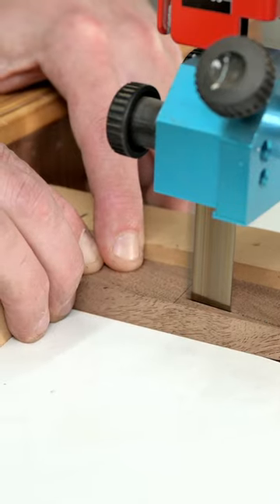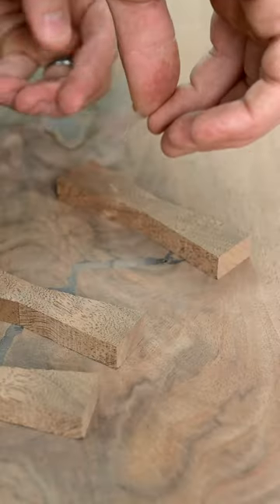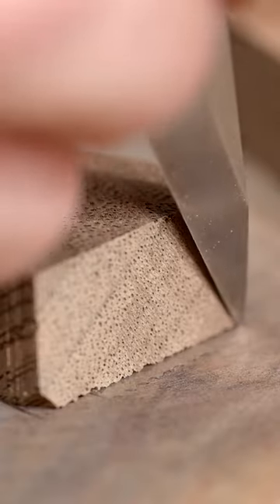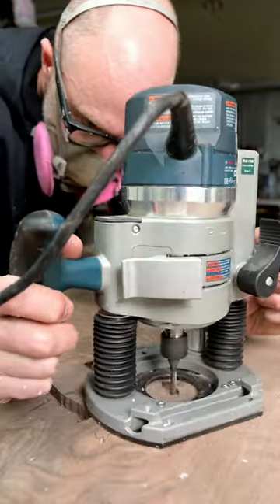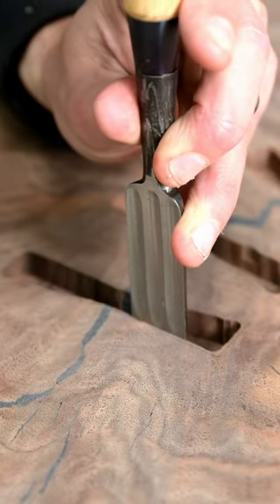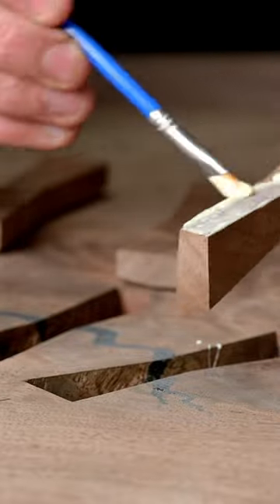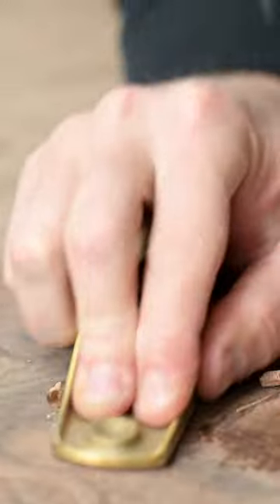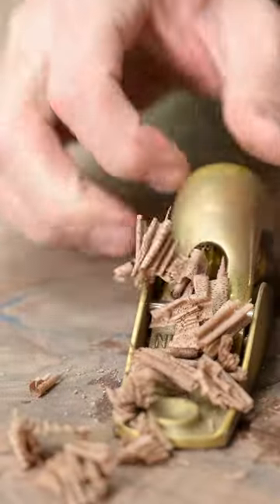Perfect Wood Inlay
How I do my bow tie inlays, also known as a dutchman joint